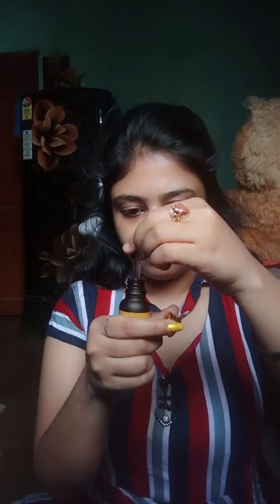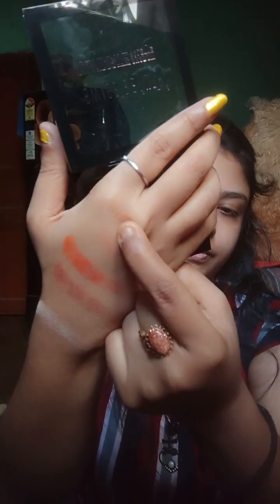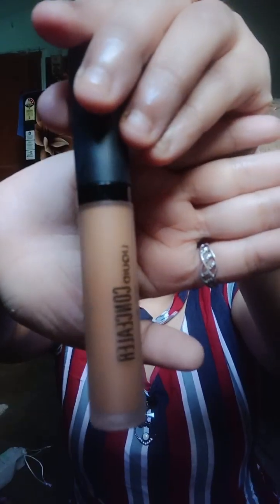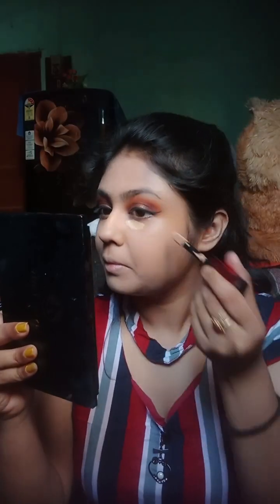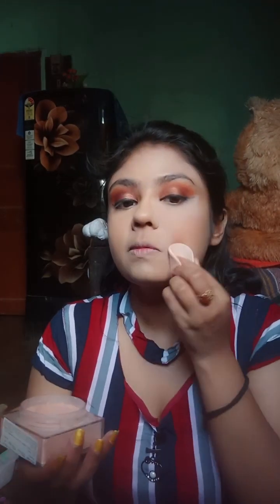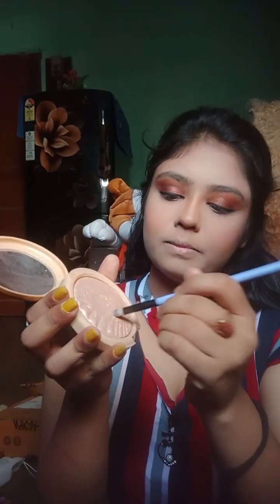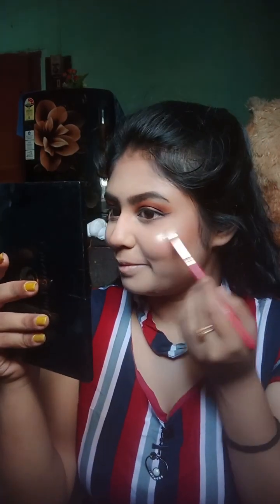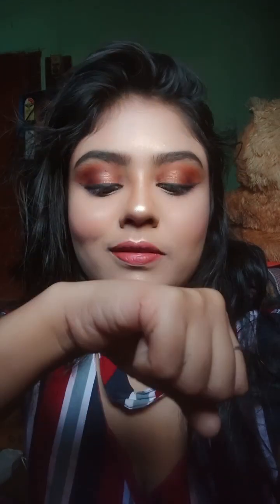Full Glam Festive Makeup Tutorial Using Affordable Products | Nykaa Pink Summer Sale Makeup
Makeup for Festive Season under 500 Rs.
Full Glam Makeup
Bold Makeup
Bold Look
Party Makeup
party makeup tutorial